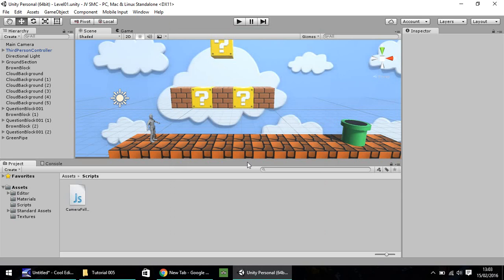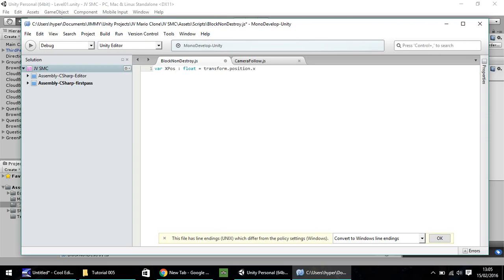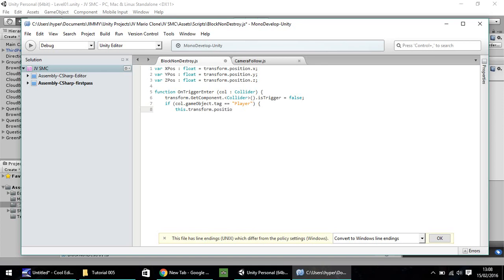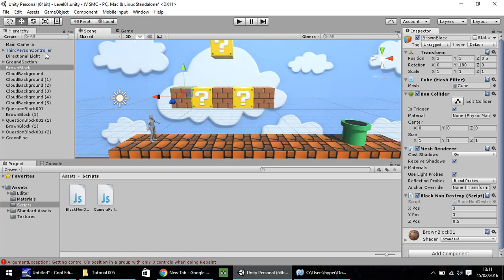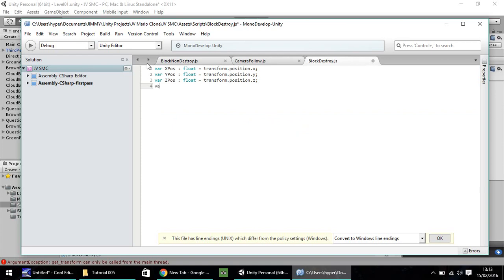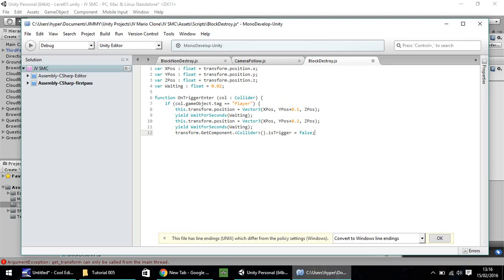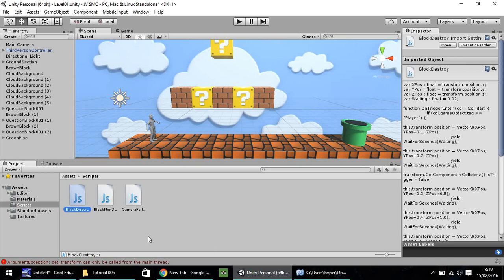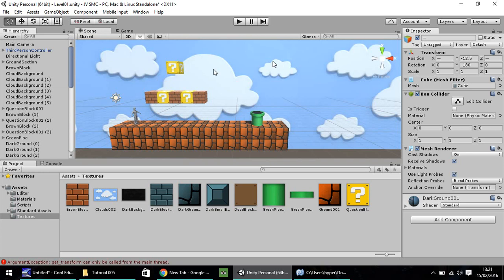How To Make A Super Mario Game In Unity Tutorial - Part 005 - Destroying Blocks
In this tutorial we create some scripts to destroy and remove our blocks, a script to "bob" the block, and we start creating the world under the Pipe.

Who Is Jimmy Vegas?